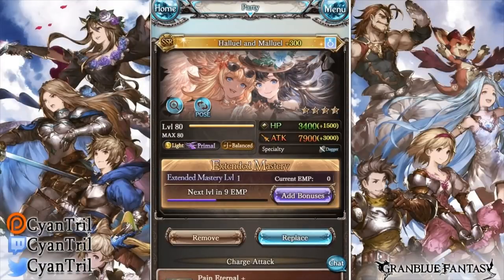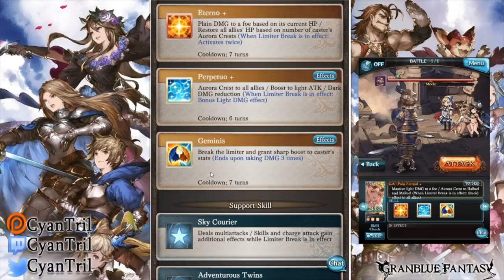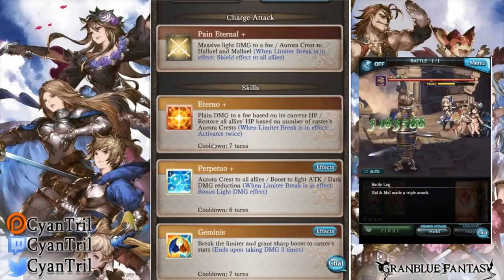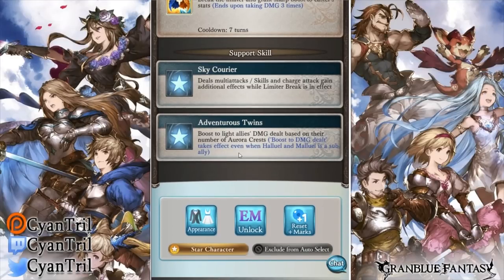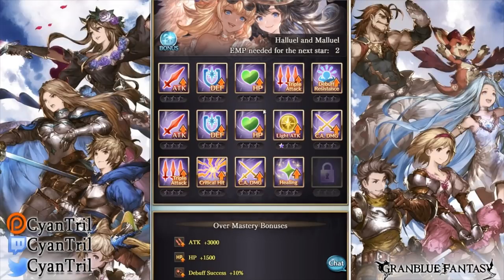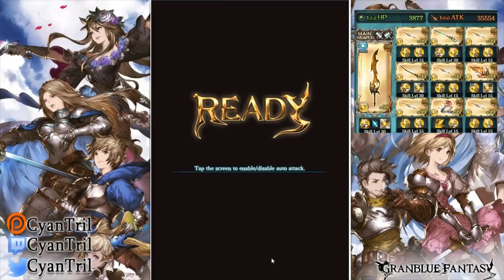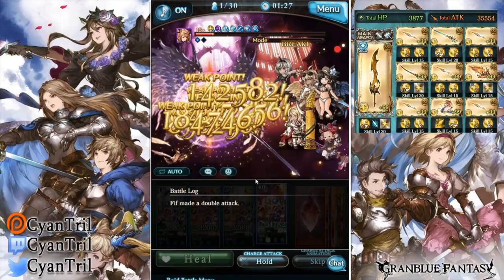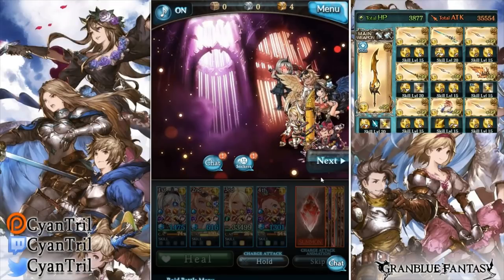SSR Summer Halluel and Malluel Character Showcase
Characters Used: Lv100 Funfu, Lv100 Kumbhira, Lv80 H&M
Pool Used: Whale Pool I know calm down